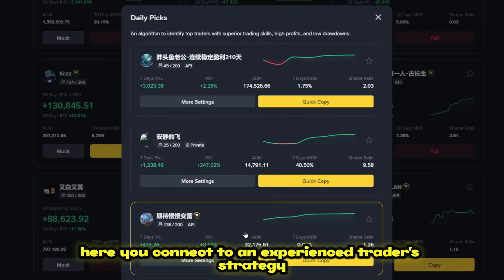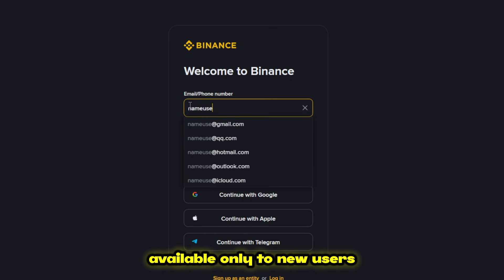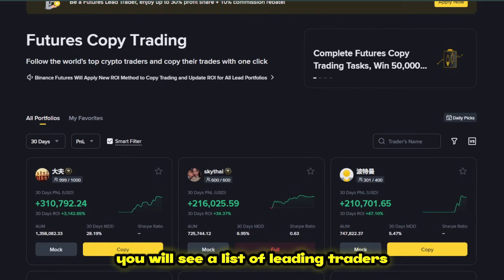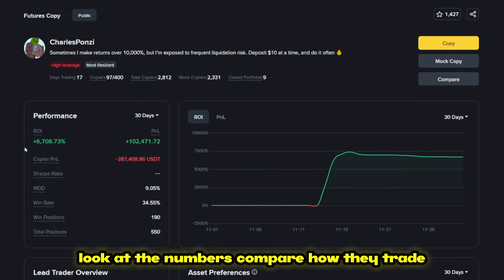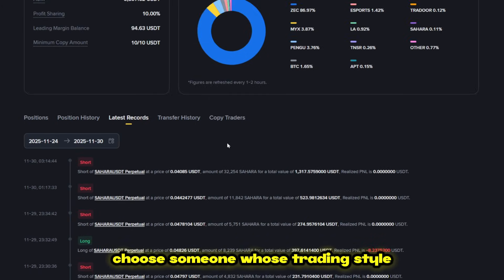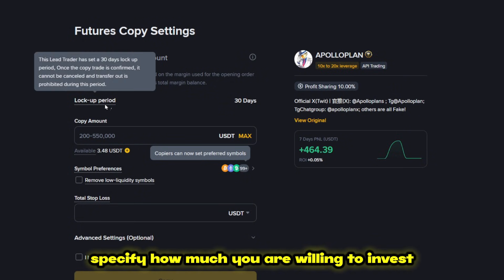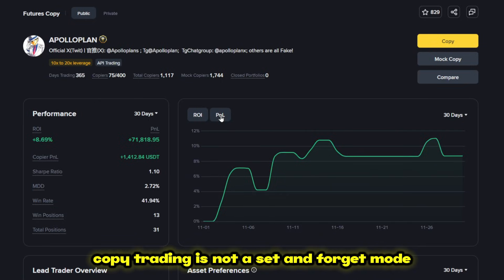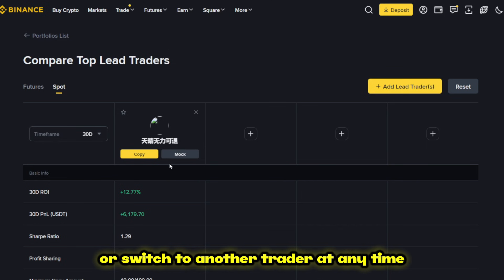Binance Copy Trading Tutorial | How to Use Binance Copy Trade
Quick Binance Copy Trading Tutorial! Learn How to Use Binance Copy Trade

Binance Referral ID: 23061961

If you’re interested in binance copy trading and want to learn how to use binance copy trade step by step, this video is a complete binance copy trading tutorial for beginners. I’ll explain what copy trading on binance is, how binance copy trading works, and how to set up your binance copy trader account from scratch. You’ll see how to choose traders, manage risk, and use binance futures copy trading properly, while understanding the key settings inside the copy trading interface.

Timestamps:
00:00 - Intro
00:25 - How to Register on Binance with Referral Code
00:42 - Navigating to the Copy Trading Section
01:14 - How to Start Copying a Trader
01:52 - Final Risk Warnings & Investing Responsibly